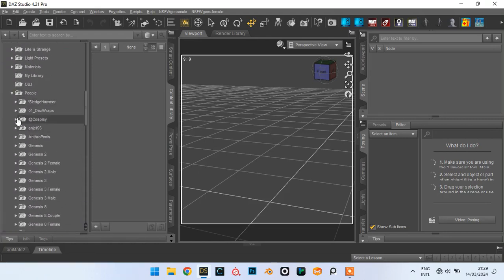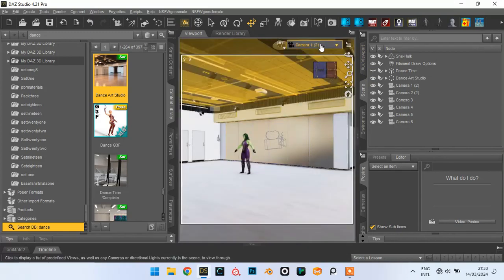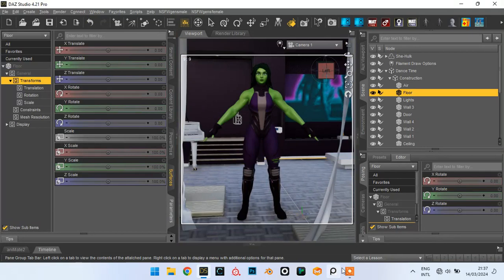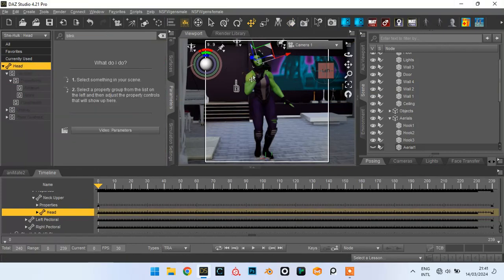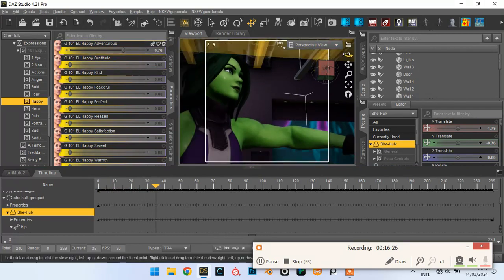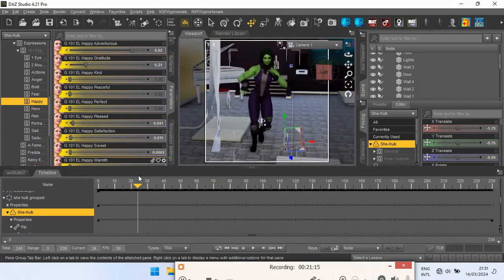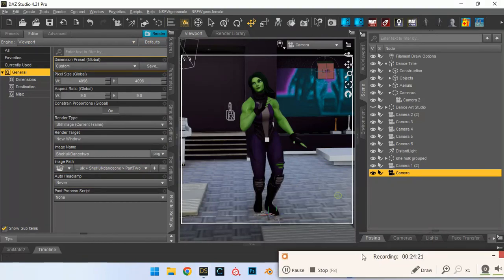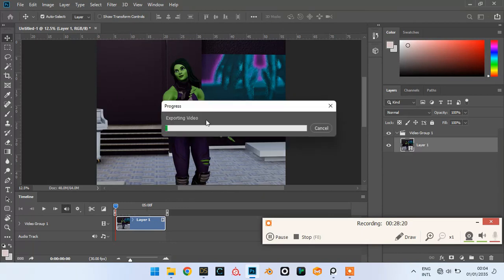How to make a dance animation in Daz Studio using Filament PBR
This tutorial was made to showcase how to make a dance animation using Daz Studio Genesis 8 and up figures. For this tutorial I chose to use Daz Filament PBR render engine because I acknowledge the fact that not everyone has access to an Nvidia GPU plus some people only have 1 gig of video memory.

Luckily for those people Filament PBR is inexpensive in terms of memory usage and it renders really fast. As for why I used She Hulk, it's simply cause I wanted to.

Anyways if you want to buy my products such as the love hotel 3d model for 3DS MAX, Blender 3D and Daz Studio then you do so using my linktree which is